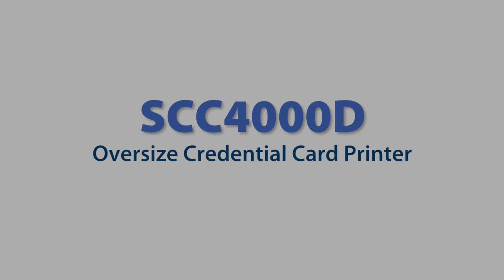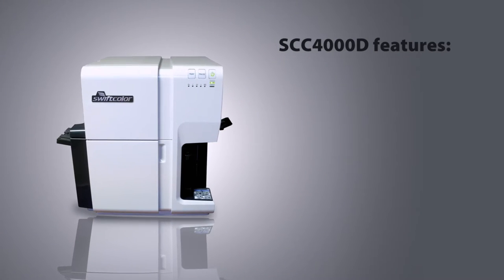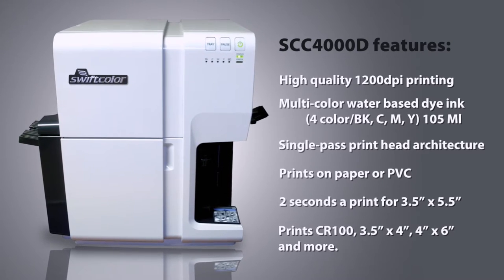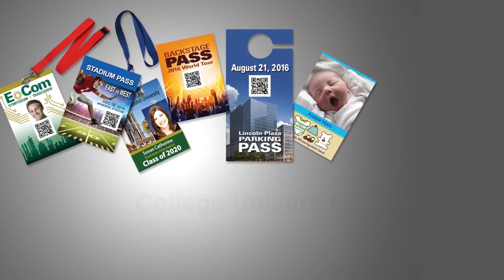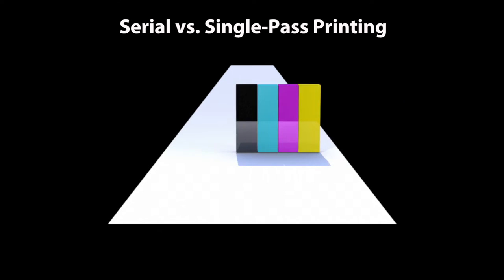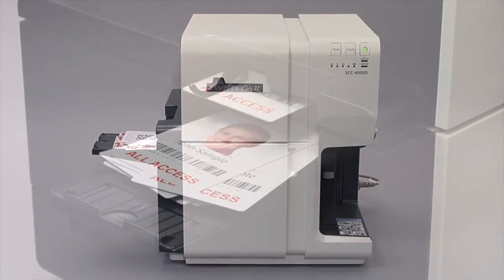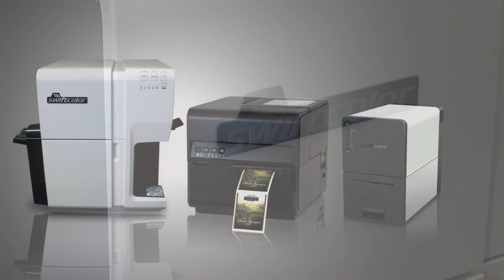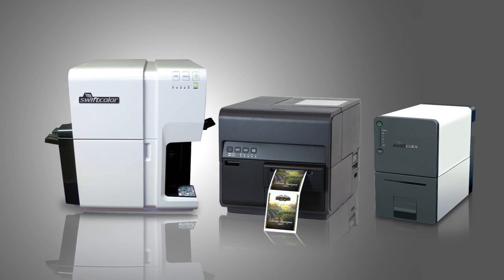SwiftColor SCC-4000D Oversized Credential Card Printer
The SwiftColor SCC-4000D Oversized Credential printer features single pass print-head technology and prints in beautiful 1200 dpi. The SCC4000D is highlighted by its blazing fast print speed, printing a 3.5” x 5.5” full color card in 2 seconds! It is a perfect fit printing oversize badges for tradeshows, large events, concerts, music festivals, racing, golf, major sports and stadium special events, parking passes, door hangers, tradeshows, media credentials, college/university, educational summits and seminars, and more. In a market that requires printing on-demand, high speed, in great quality this is the perfect printer for you!